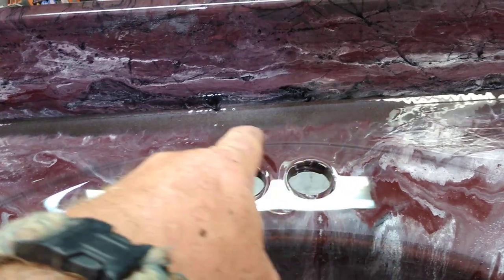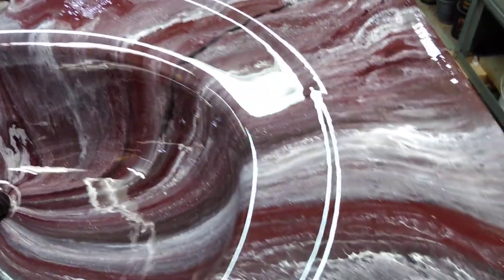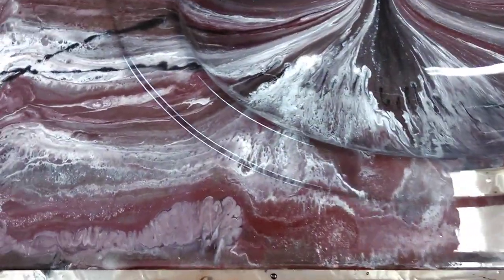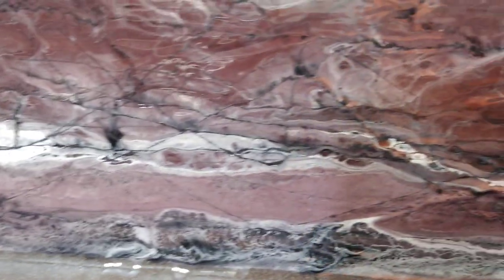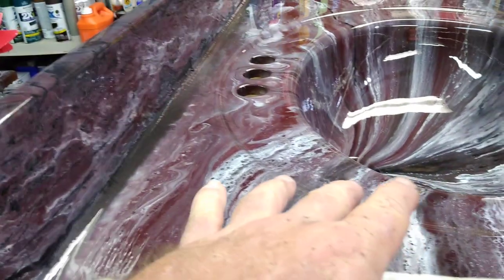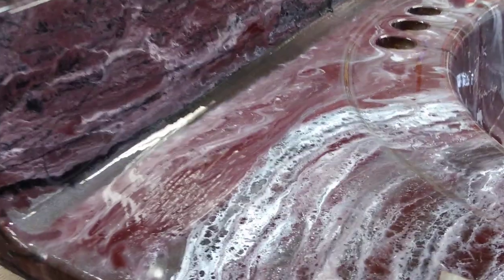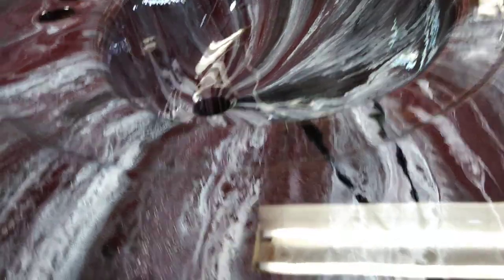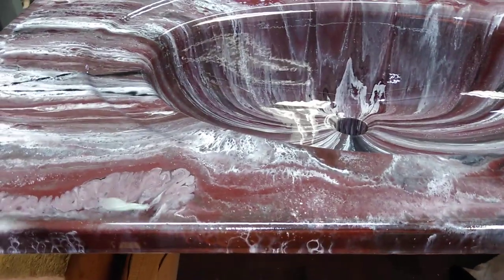Do it yourself epoxy sink part 2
This sink was given to me so I epoxied it for my 10 year old son to put in his bathroom.